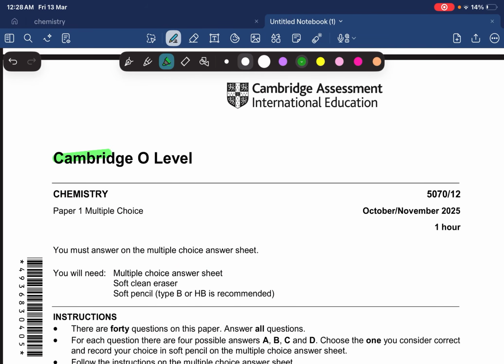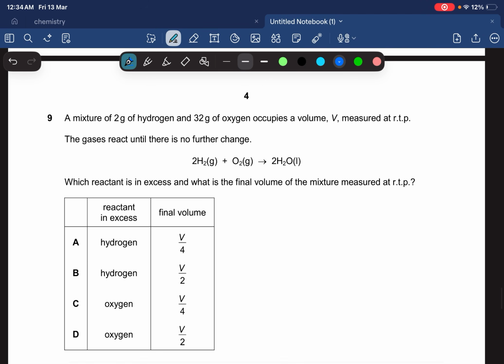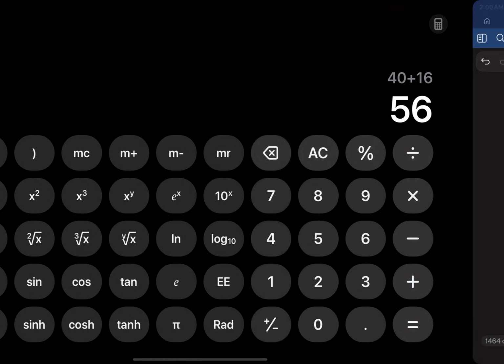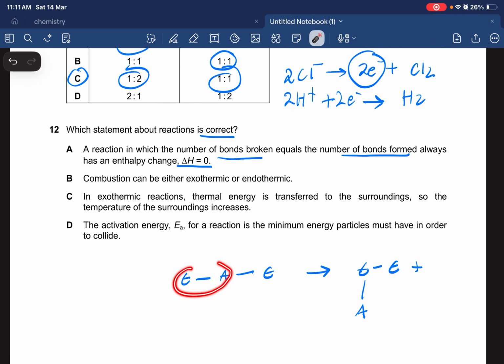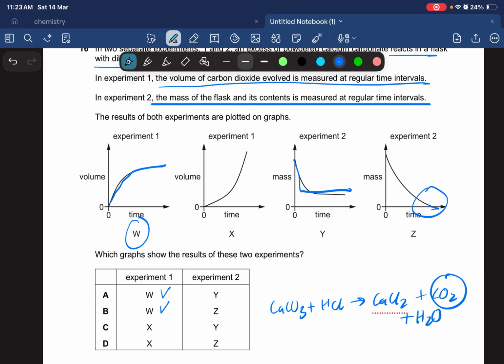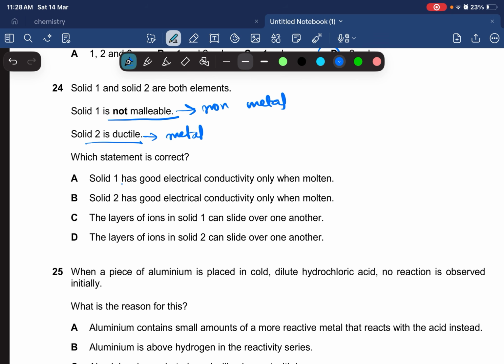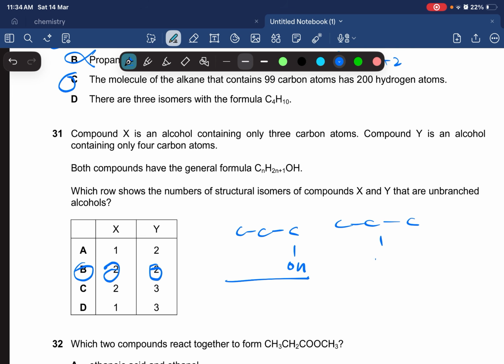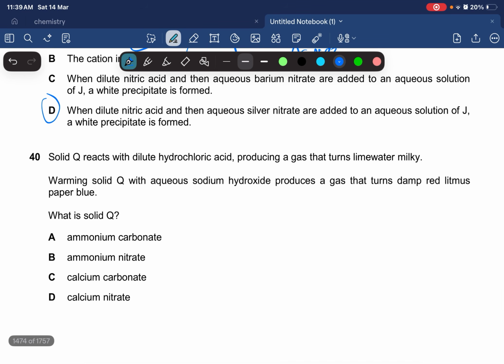O levels Chemistry 2025 oct / nov P12 Solved